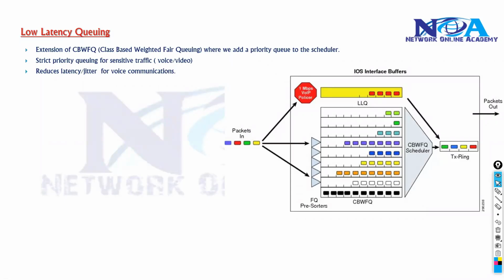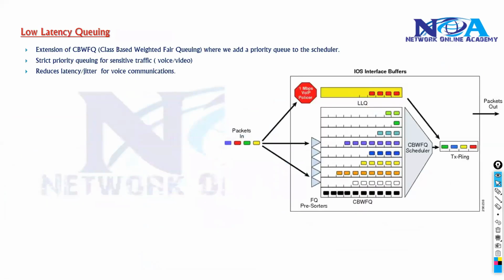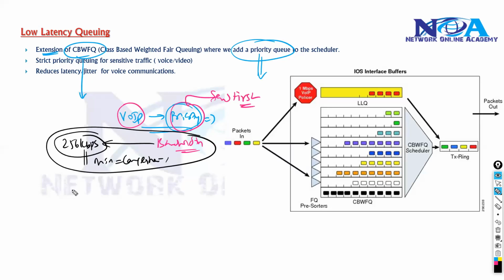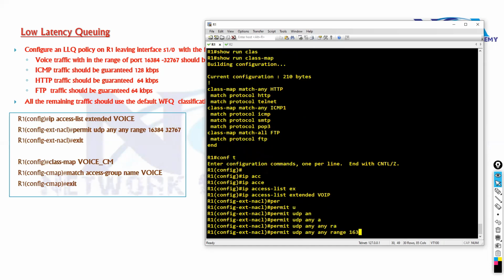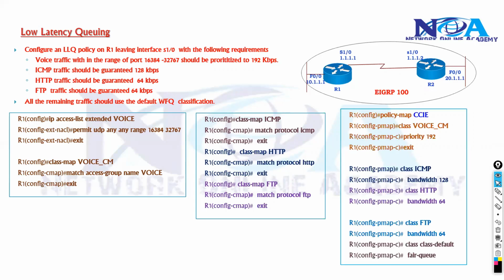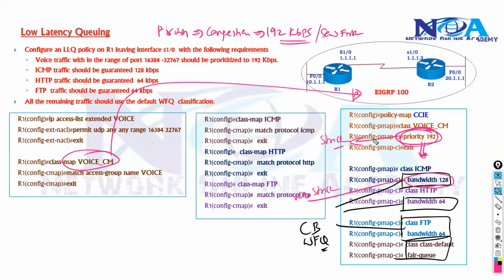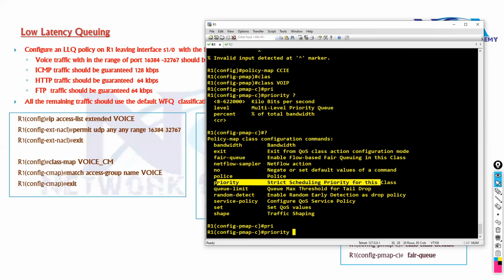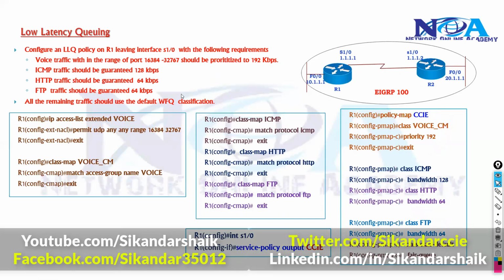021 Low Latency Queuing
In this video, Sikandar Shaik explains the concept of Low Latency Queuing (LLQ) in network traffic management. LLQ is a powerful technique used to ensure real-time traffic, such as voice and video, receives priority, reducing delays and improving overall network performance. Learn how LLQ helps with managing different types of traffic, optimizing Quality of Service (QoS), and ensuring minimal latency in networks.

Key topics covered in this video:

Introduction to Low Latency Queuing
How LLQ works to prioritize real-time traffic
Configuring LLQ in various network devices
Benefits of LLQ for network performance
Real-world applications of LLQ in QoS